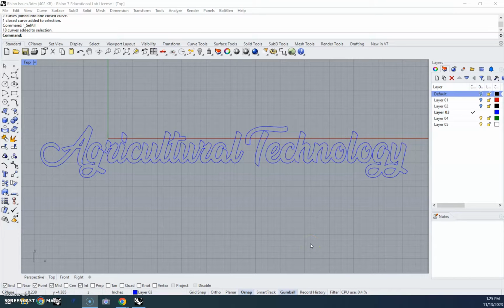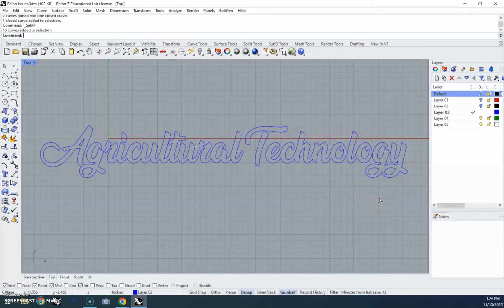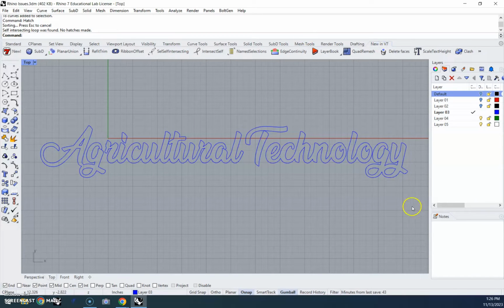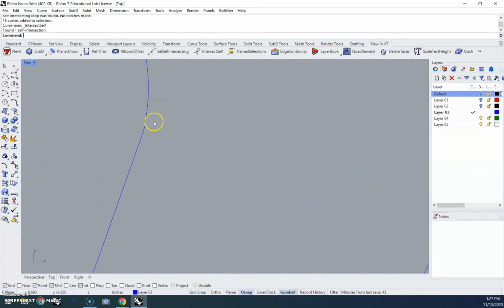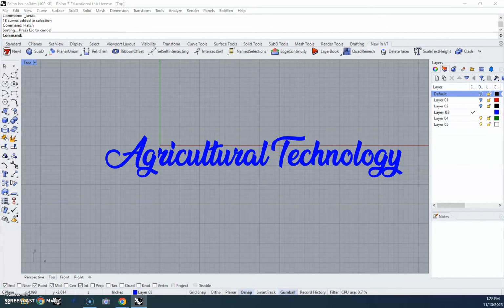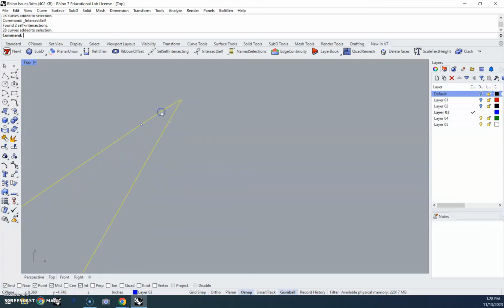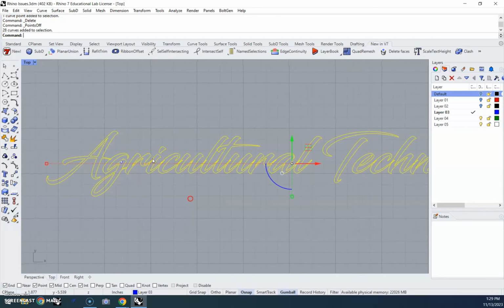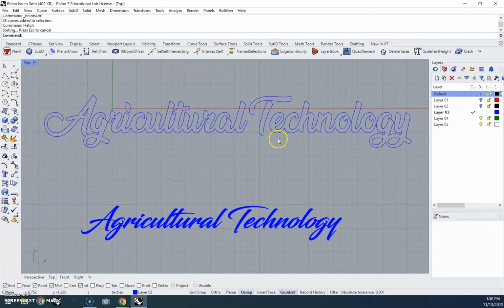Fixing Self-Intersecting Curves in Rhino